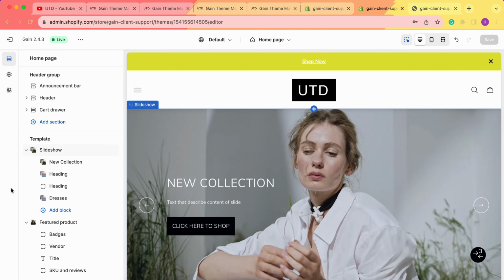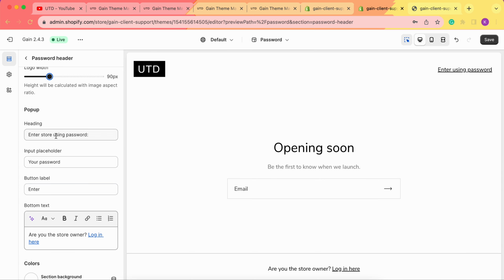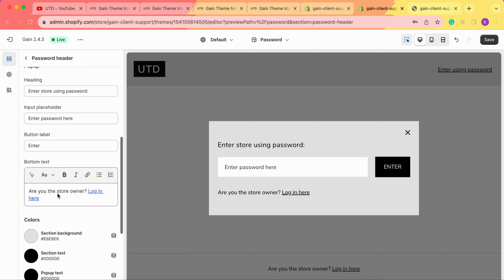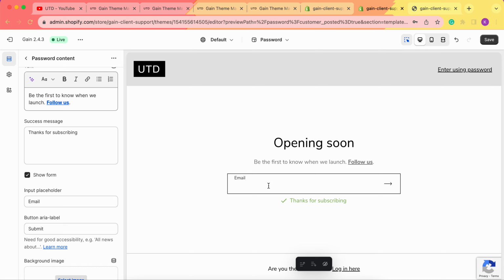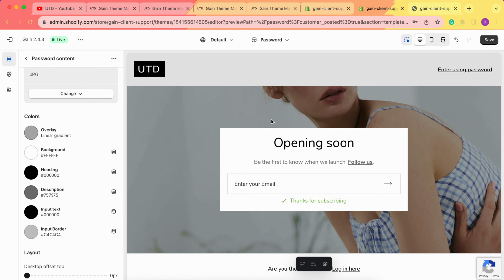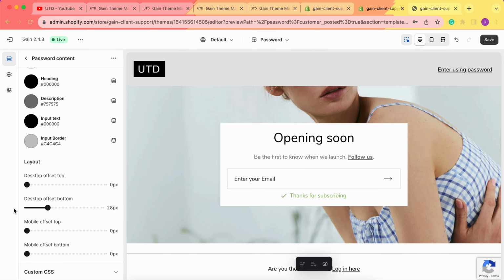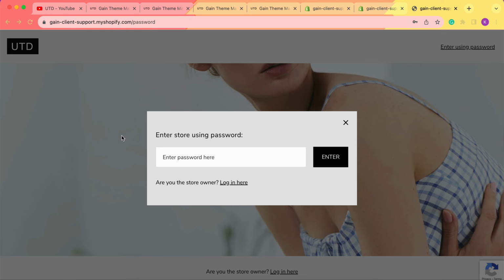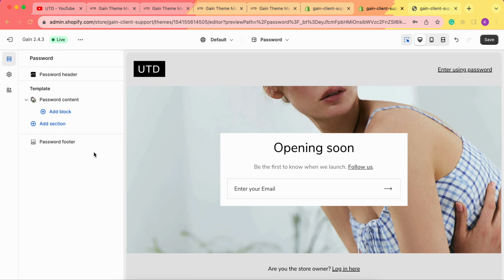How to set up the Password Page, Gain Shopify theme Version 2.4.3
In this video, we'll show you how to set up the Password Page, Gain Shopify theme Version 2.4.3

00:00 - Password Page
00:50 - Password Header
03:32 - Password Content
08:41 - Password Footer